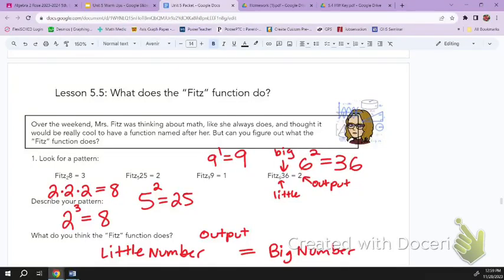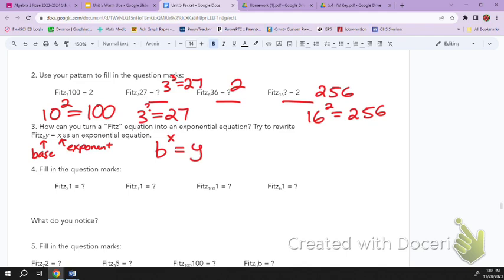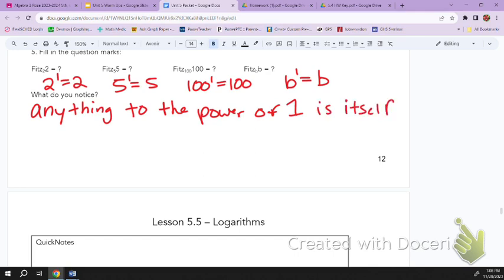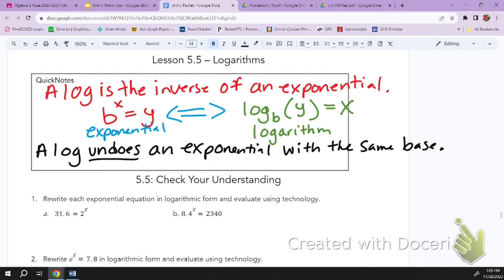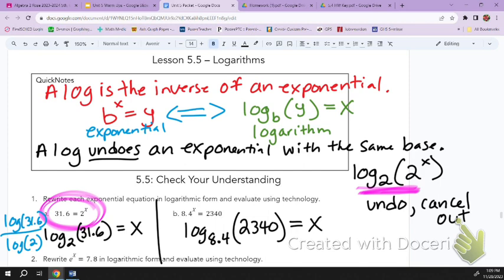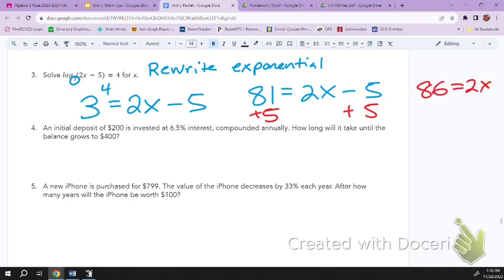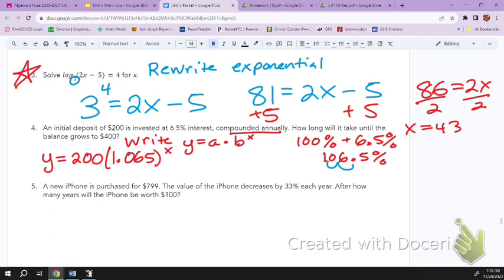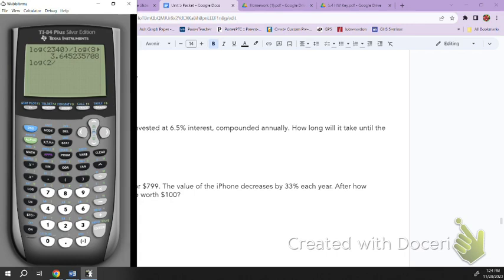Algebra 2 Lesson 5.5